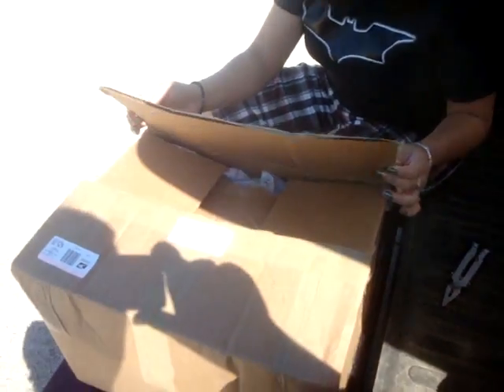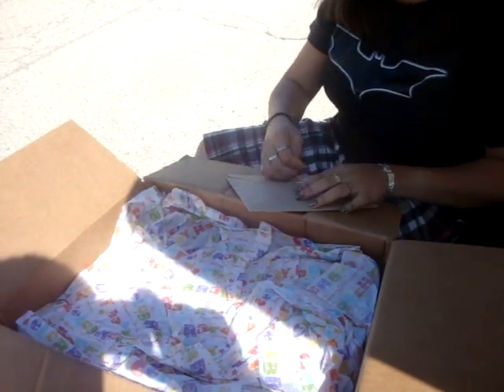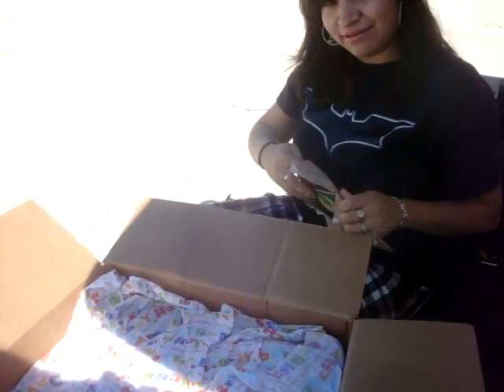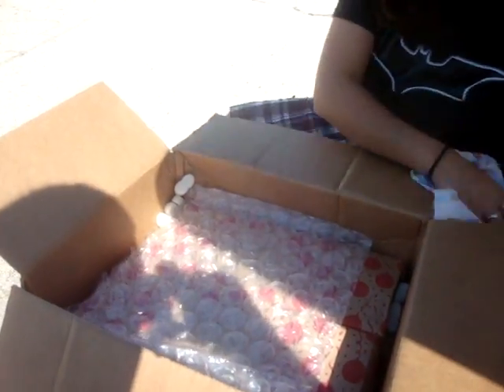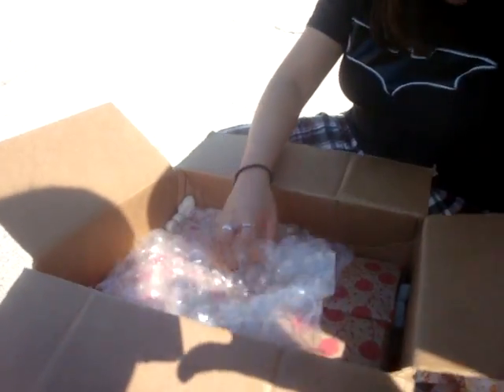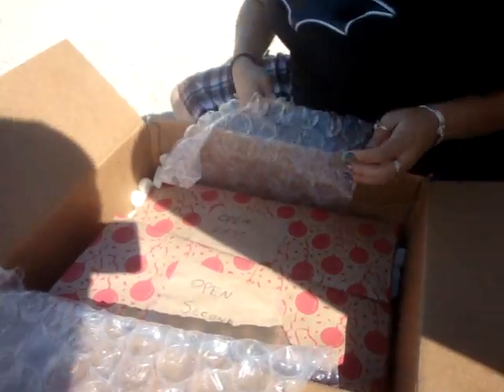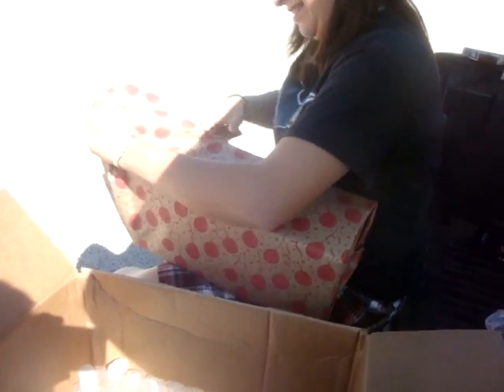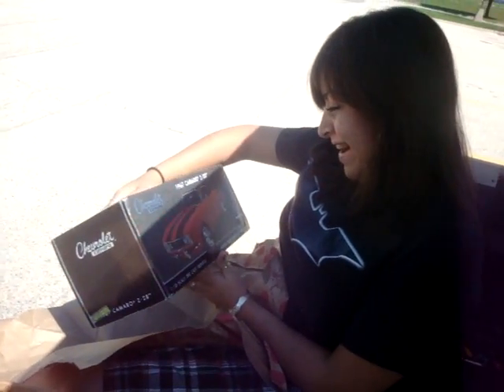Mrs.z Lady 21st B-day gift from Hotwheelsheadcase (Part.1)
Thanks Mr.Case from the Z-team!!! Ofcourse the camera acted up here so it was a two part video, so sorry for that!!